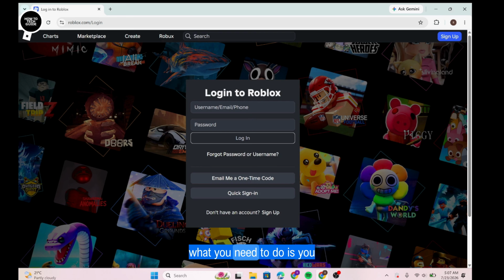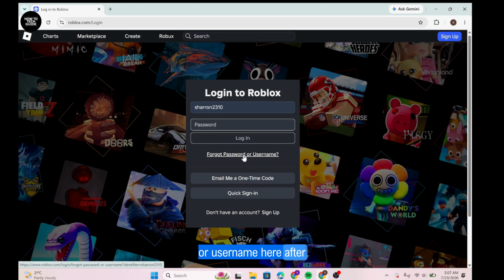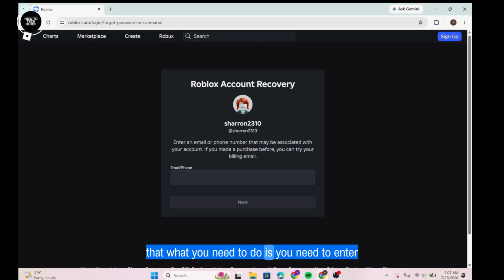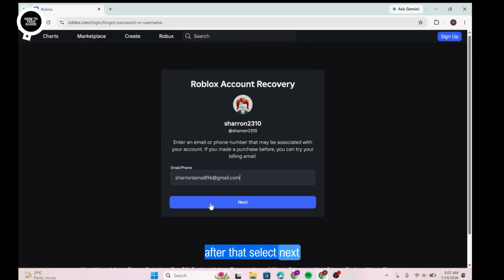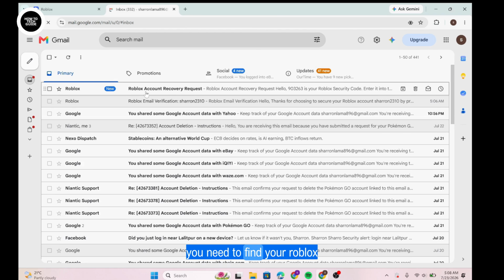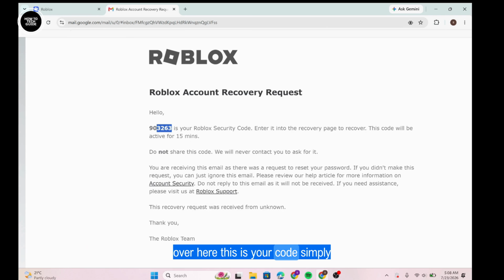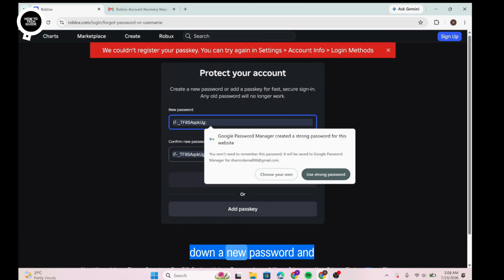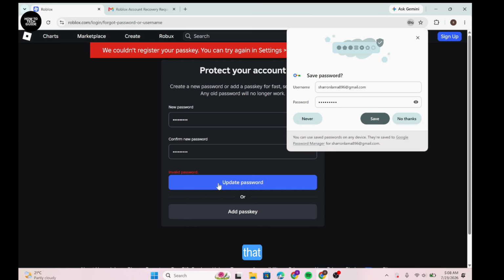How to Reset a Forgotten Roblox Password | Recover Roblox Account (2026 Update)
Forgot your Roblox password? In this tutorial, I will show you how to reset your Roblox password, recover access to your account, and use the available Roblox account recovery options.

00:00 – Introduction
00:05 – How to Reset a Forgotten Roblox Password